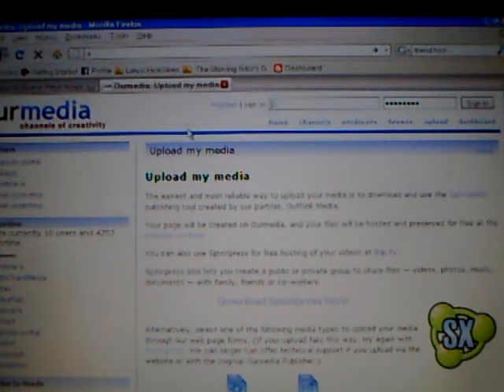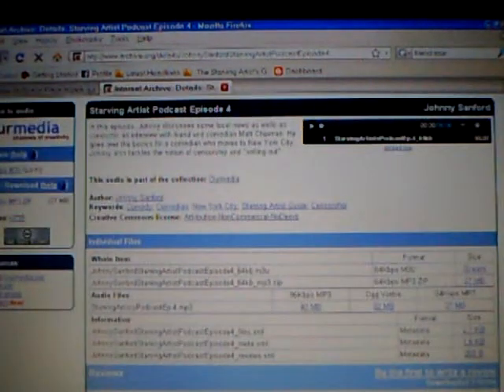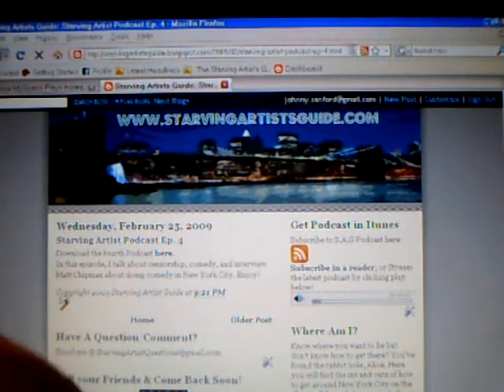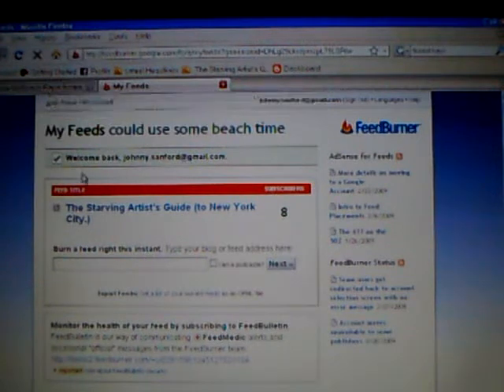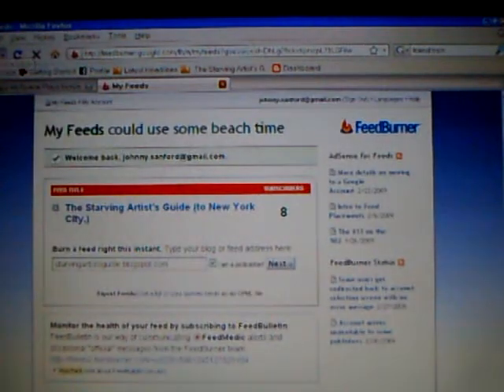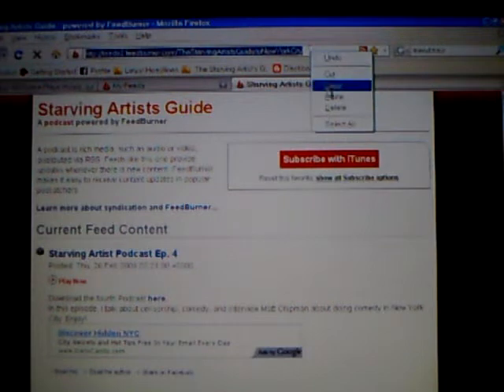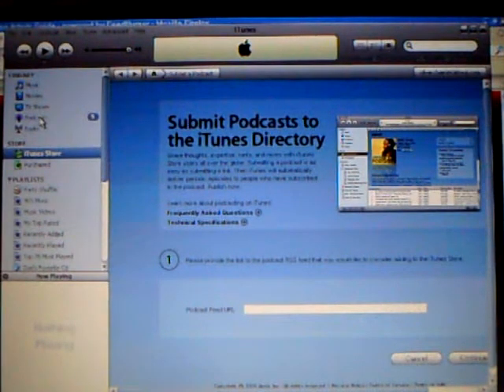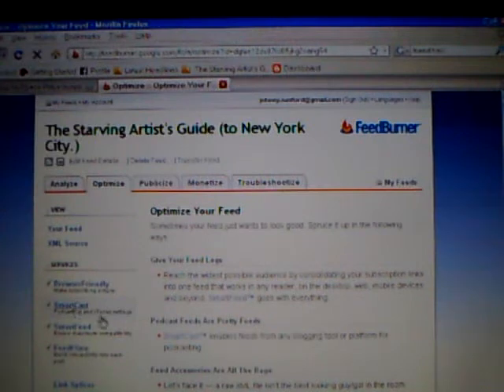Learn to Podcast Pt 2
Part two in the series "learn to podcast" provided by starvingartistsguide.com. This half goes through publishing your podcast to the web by using feedburner.com and ourmedia.com. For full instructions, visit starvingartistsguide.com and look through the past blog posts for the 10 steps to podcasting.